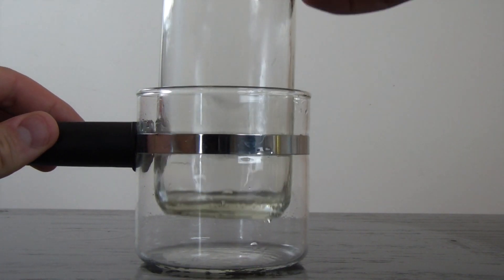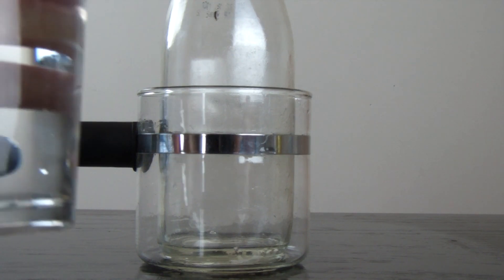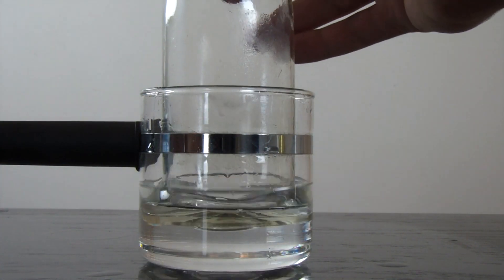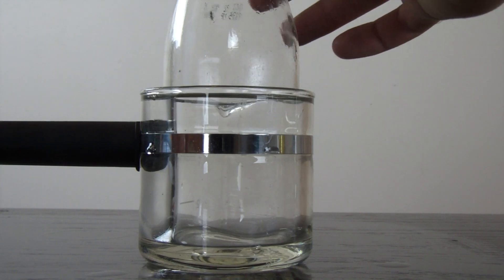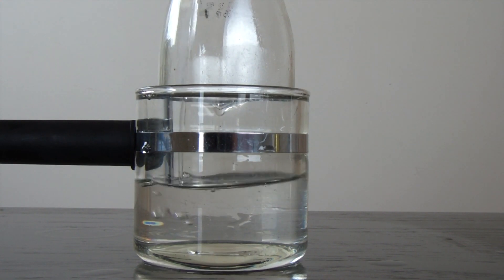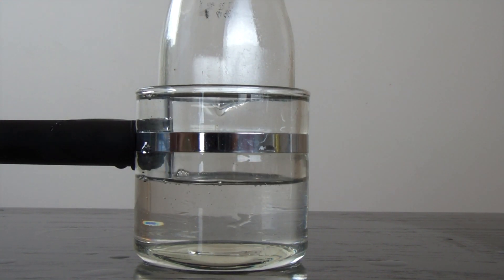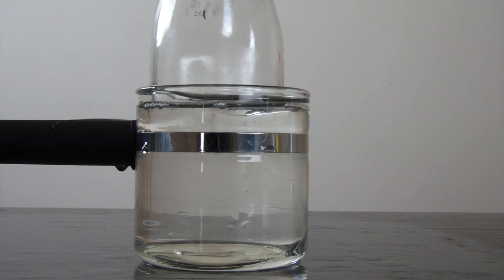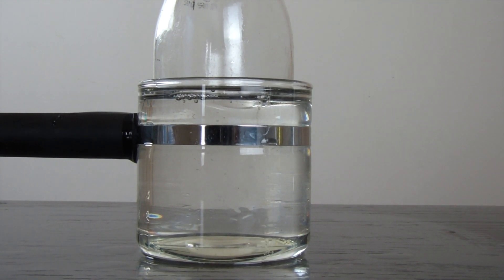Invisibility Through Refraction - Science Experiment